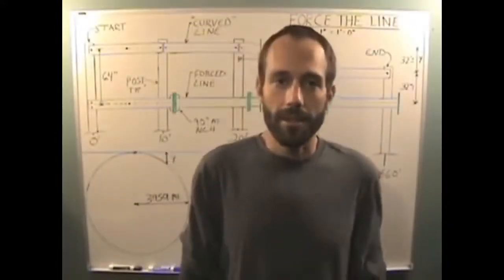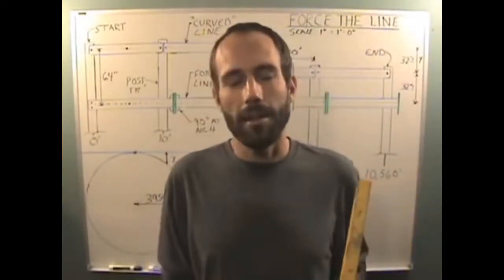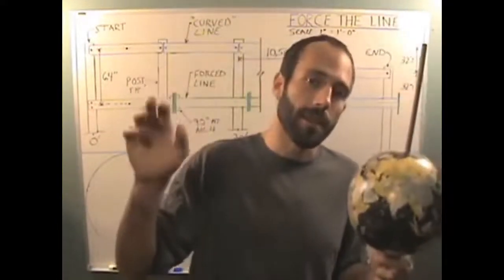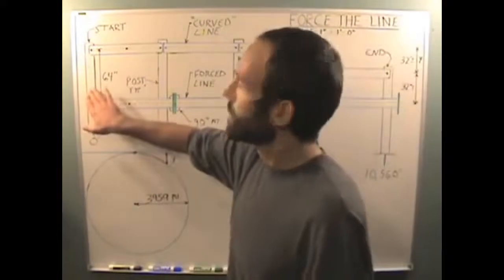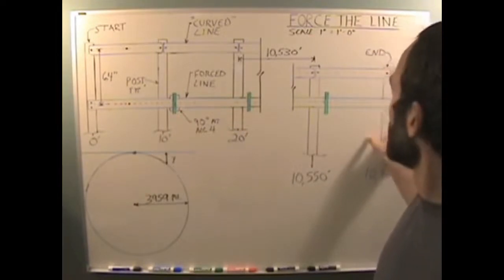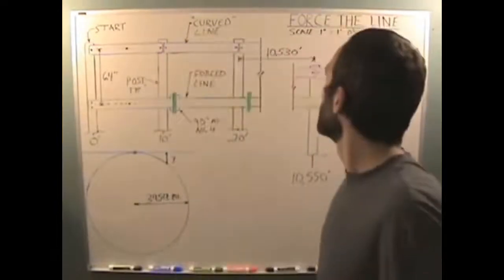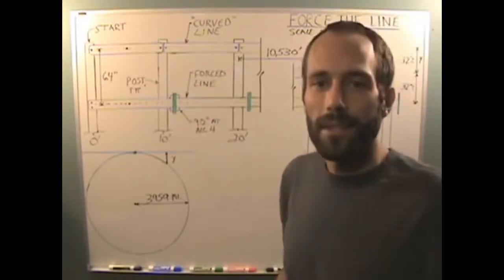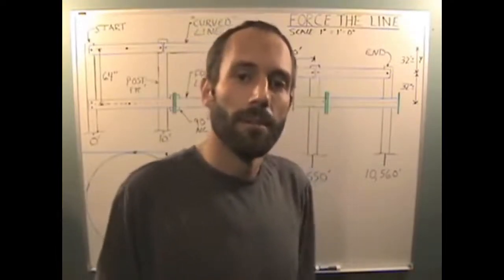Flat Earth This Idea Will Never Die